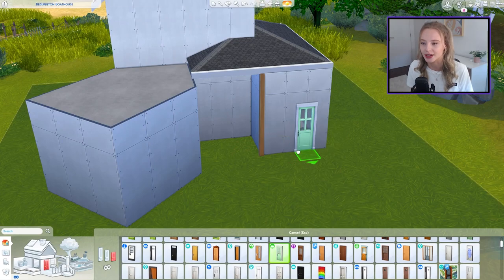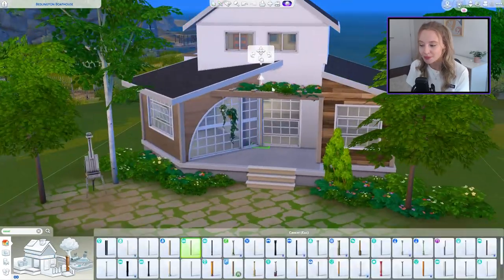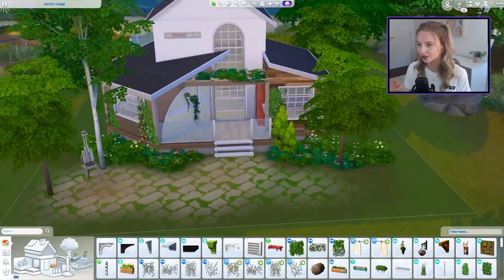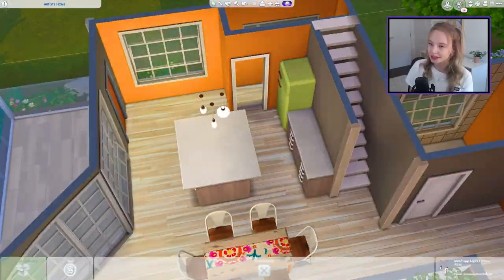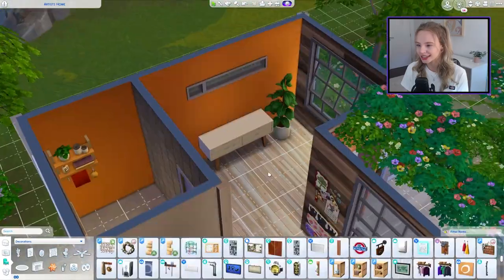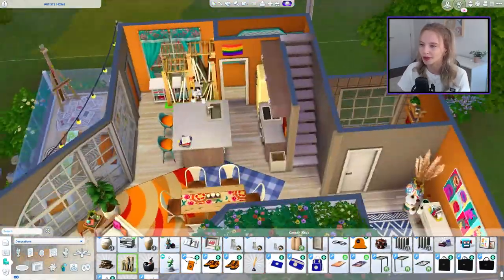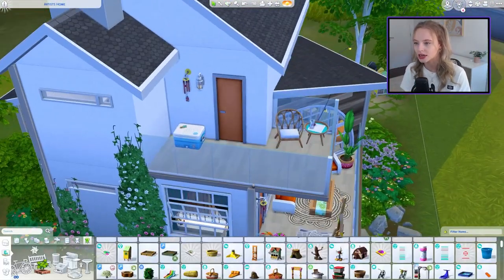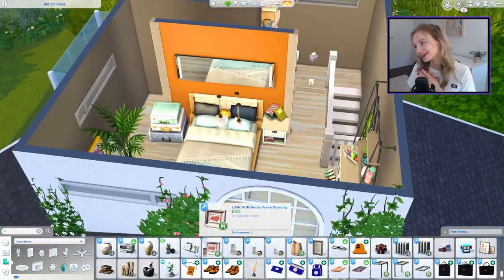An ARTISTS home | The Sims 4 Speedbuild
In todays video we build a home for the artists career in The Sims 4. The house has 1 bedroom and 1 bathroom - but plenty of space to get creative and be inspired!

SOCIALS!